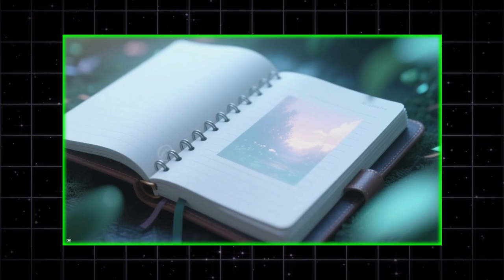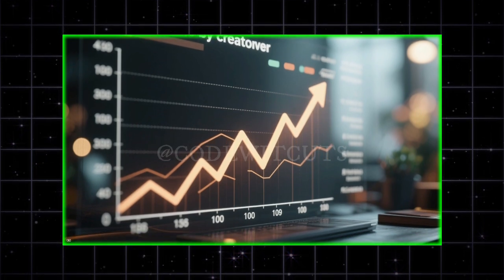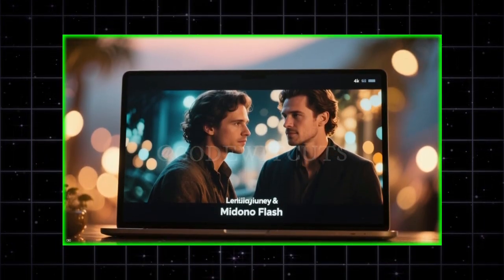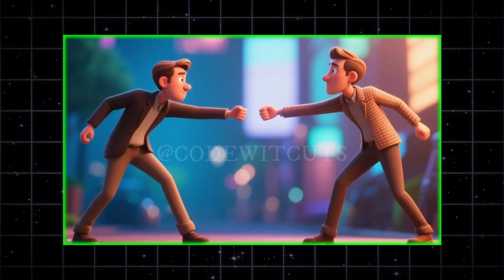Why AI Image-to-Video Looks Unrealistic (Part 1) | Real Problems, Real Talk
In this video, we’re diving into one of the biggest AI creator problems — why AI image-to-video outputs look so weird and unrealistic.
The faces distort, motion feels robotic, and everything just looks off… but why? Let’s discuss the real reason behind it — no tutorials, just honest creator talk.

💬 Share your AI issues in the comments!
Your comment might be featured in Part 2 of this series where we discuss your real problems and possible fixes.

🎥 Topics covered:

AI image-to-video issues
Motion consistency problems
Tools like Runway, Kaiber & Pika Labs
Real creator experiences

👇 Join the conversation — comment your AI problem below!